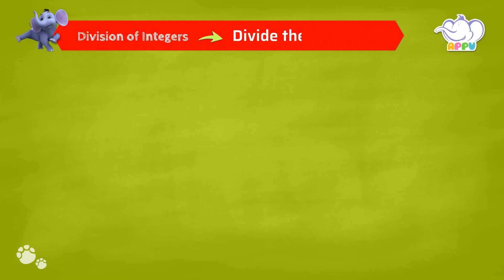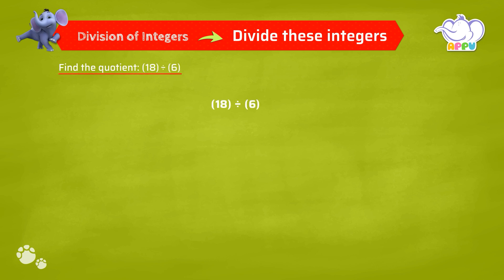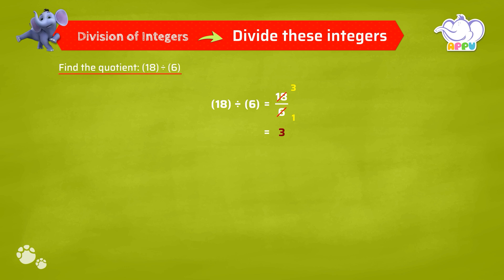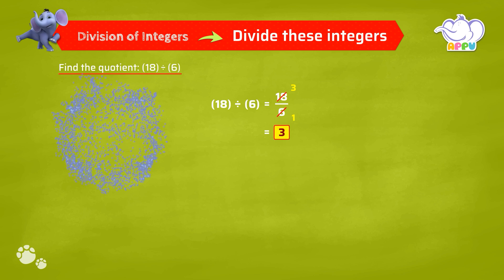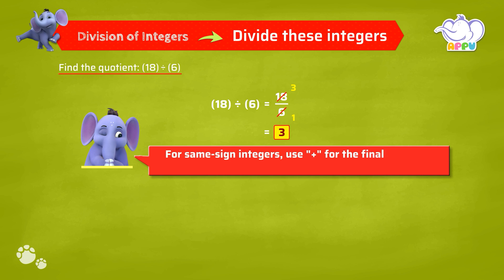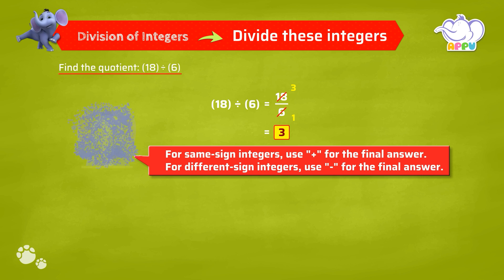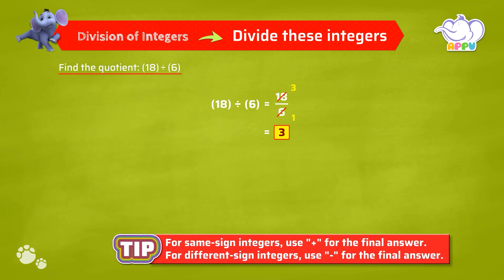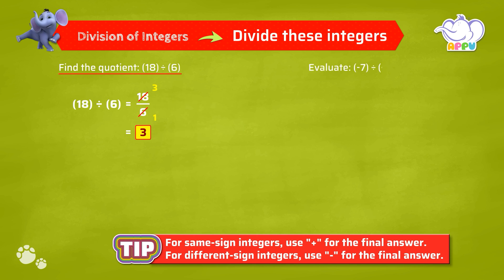G7 - Module 9 - Exercise 1 - Divide these integers | Appu Series | Grade 7 Math Learning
Jump into this exciting, brain-boosting challenge, and let's ride into an amazing math adventure! Positive or negative, big or small - Appu and Tiger are here to guide you every step of the way. You’ve got what it takes to ace integer division. Put on your learning cap and get ready to divide and conquer!